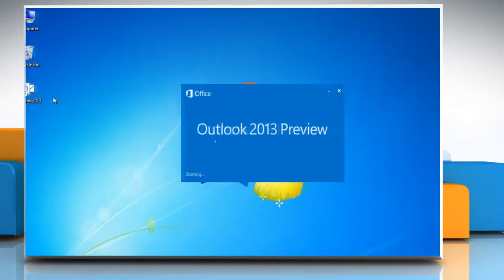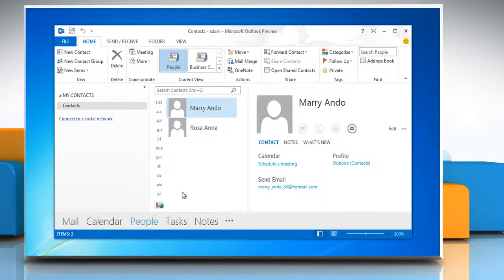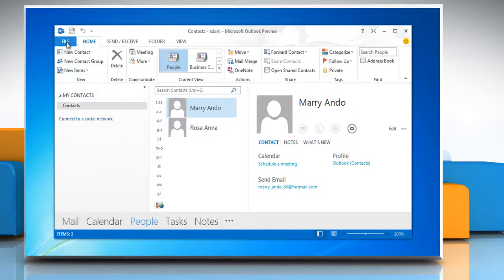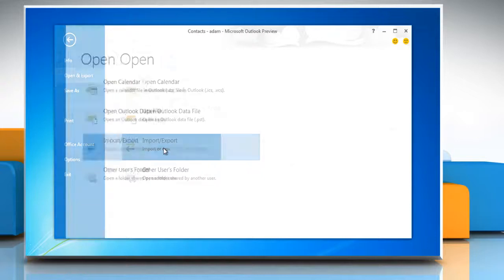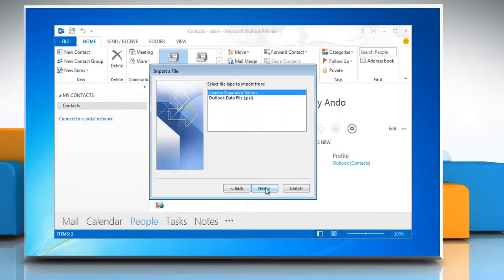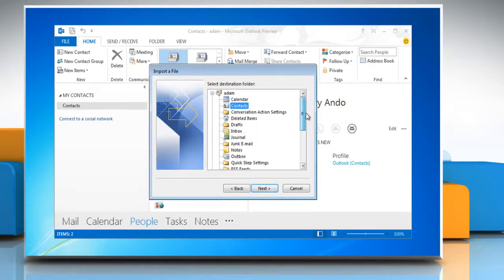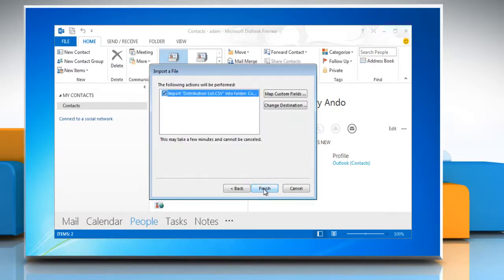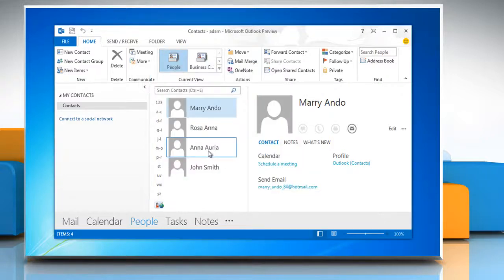How to import Outlook 2013 Distribution List to .CSV file format in Windows® 7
Learn the easy-to-follow steps to import Microsoft® Outlook 2013 Distribution List to .CSV file format on a Windows® 7 based PC.